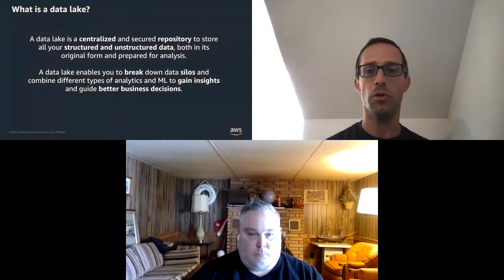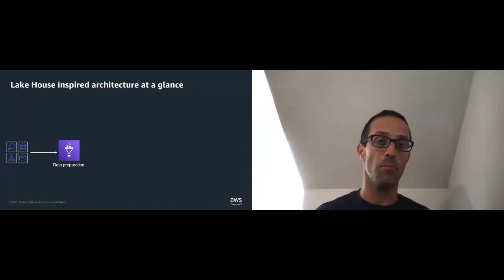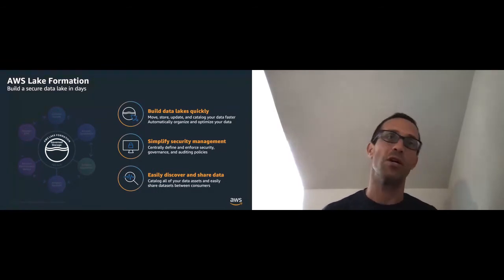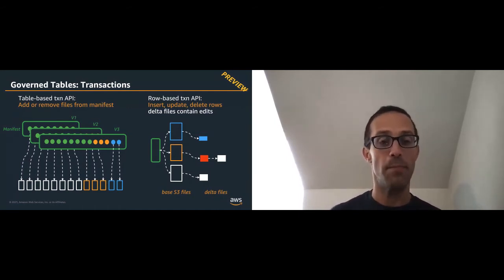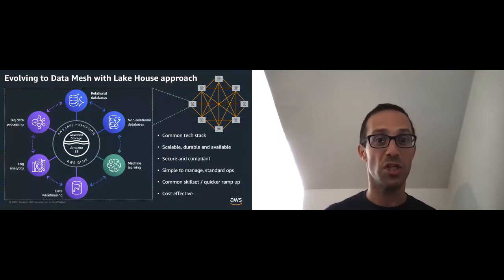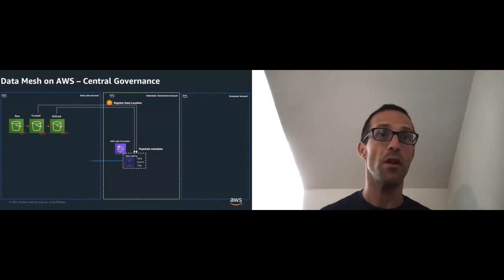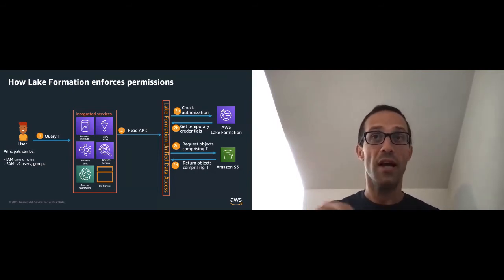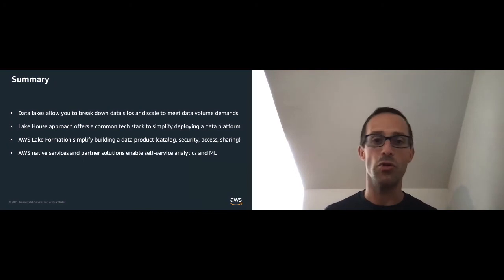How to Create a Scalable and Secure Data Lake on AWS - Best Practices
Are you looking to create a secure and scalable data lake on AWS? In this session, Roy will share the best practices for building an effective data lake architecture. He will discuss the producer-consumer and data mesh architectural patterns, as well as how AWS Lake Formation can be used to securely share data between teams, using tools such as Dremio, Amazon Redshift, and Amazon Athena.

Data Lakehouse is a new cloud-native technology that enables organizations to build a secure and scalable Data Lake architecture quickly and easily. It enables organizations to store large amounts of structured and unstructured data in a secure manner while providing the ability to access the data from various sources.

Data Warehouse is a traditional method of storing large amounts of structured data in an organized manner. This method involves storing the data in a relational database that can be accessed using SQL queries. It is typically used for reporting purposes as it provides quick access to the data needed for analytics.

Data Lakes are repositories of unstructured or semi-structured data that are stored in its native format. This allows organizations to store their entire set of raw data without having to transform it into a specific format or structure required by traditional Data Warehouses. Data Lakes provide the advantage of being able to store all types of files, including text documents, audio files, video files, images, etc., in one place.

Data Lake Engine is an open source platform that provides users with tools for managing and accessing their Data Lakes on AWS. It enables users to query their Data Lakes using SQL commands, allowing them to quickly access the information they need for analytics purposes. Additionally, Data Lake Engine also supports various programming languages such as Python and R for creating custom applications on top of their Data Lakes.

By leveraging these best practices for building an effective Data Lake architecture on AWS with the help of tools such as AWS Lake Formation, Dremio, Amazon Redshift, Amazon Athena, and Data Lake Engine – organizations can quickly build secure and scalable solutions that enable them to gain insights from their large datasets in order to make better decisions faster than ever before!